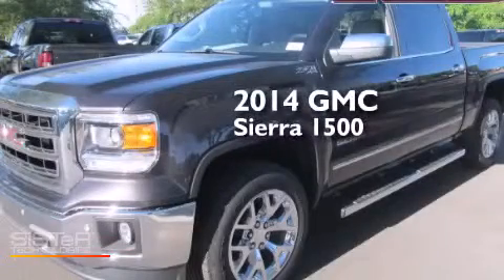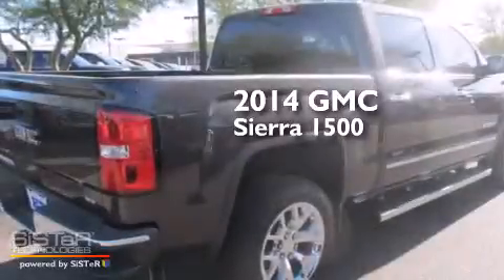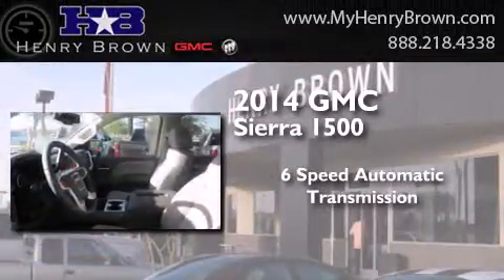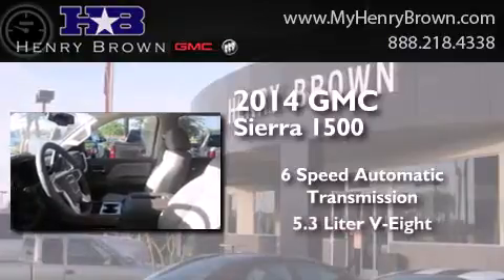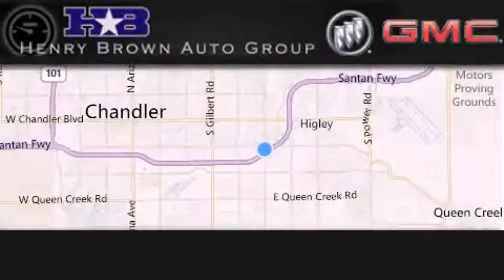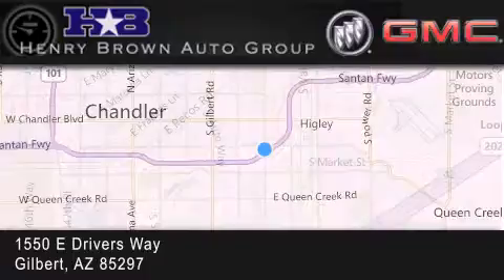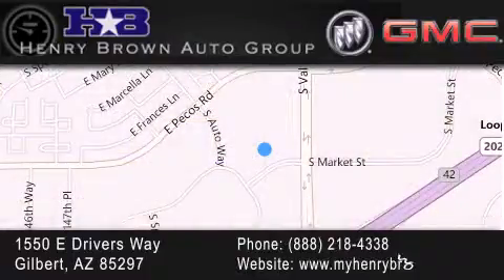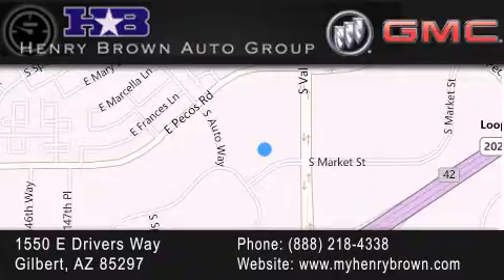2014 GMC Sierra Chandler AZ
Year : 2014
 Make : GMC
 Model : Sierra
 Engine : 5.3L V8
 Trans . : 6 Spd Automatic
 Exterior : Iridium Met

 Interior : Cocoa/Dune
 Stock : 4T1172

 1550 E. Drivers Way